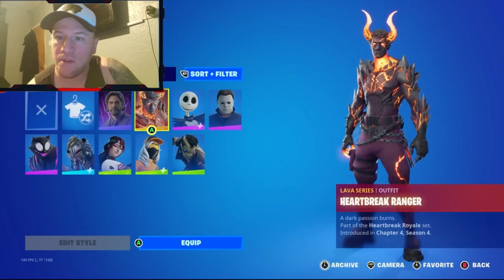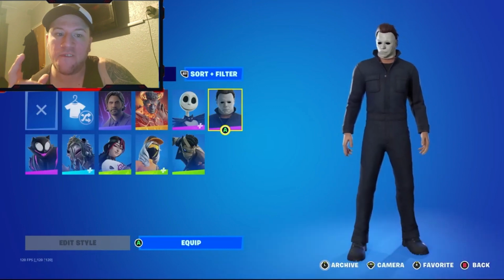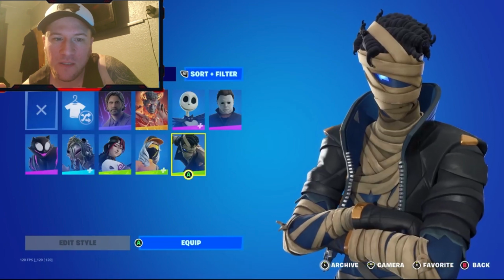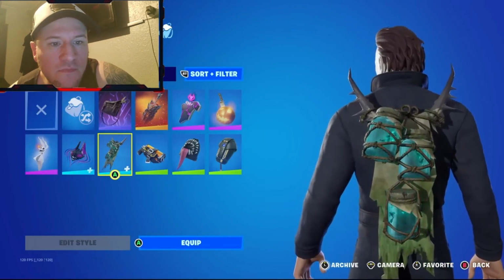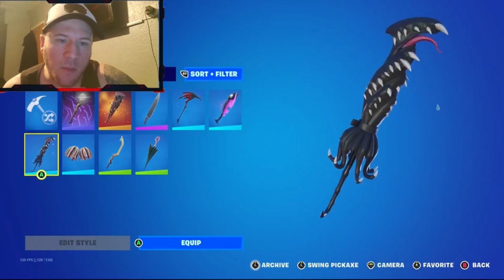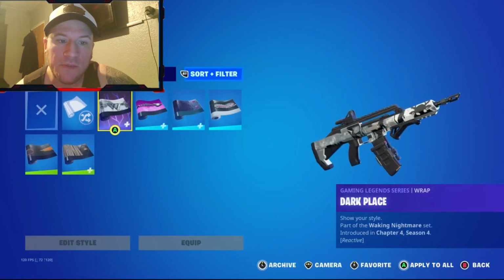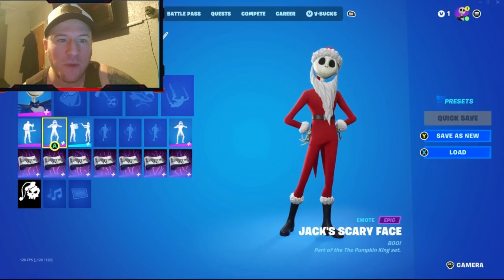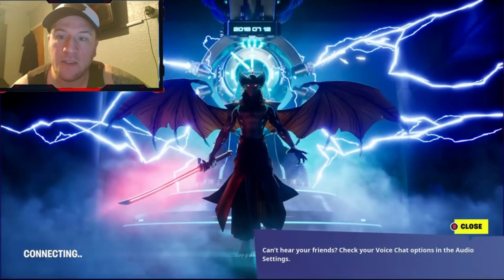We Are Going Back To Chapter 1 In Fortnite!!! | All NEW Skins And Cosmetics Showcase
Likes like it's going to be round 2 for Chapter 1 Season 5 when we get to Chapter 4 Season 5!!! Also all NEW Skins and cosmetics Jack Skellington, Michael Myers and so much MORE!

Equipment used:
Clip Champ
FiFine Microphone